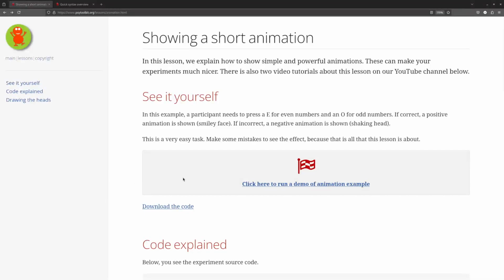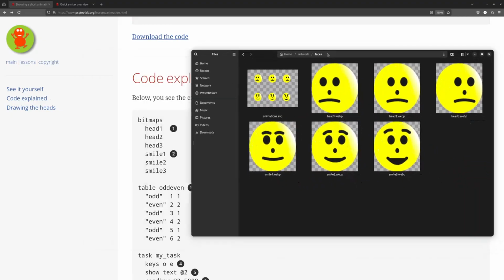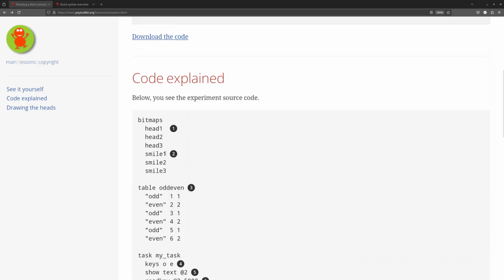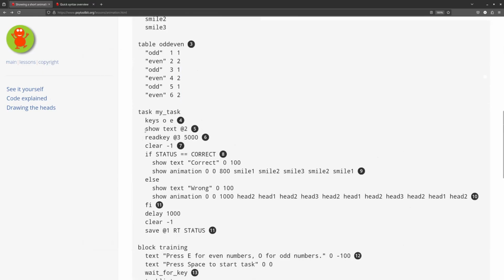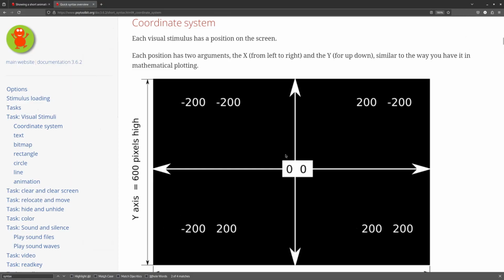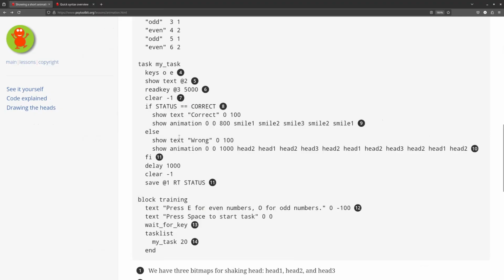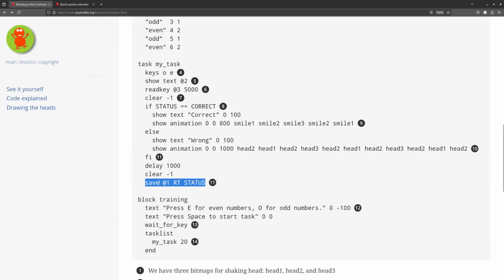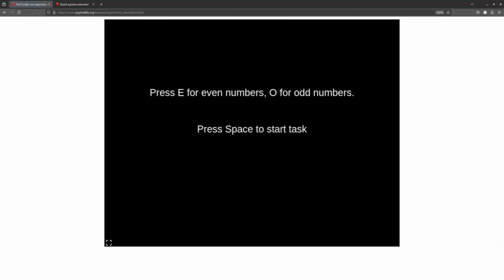Animations in PsyToolkit experiments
Animations can be really powerful stimuli in a PsyToolkit cognitive psychological experiment. This tutorial shows you how to do this.